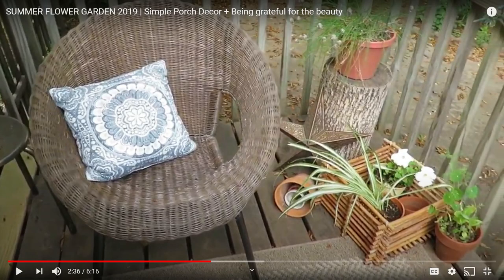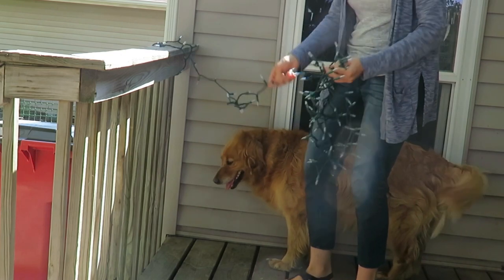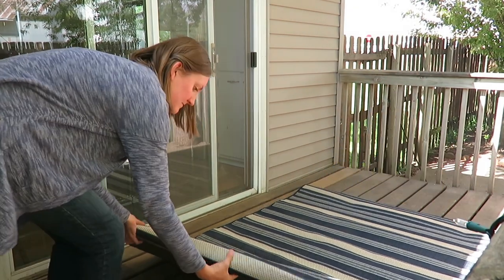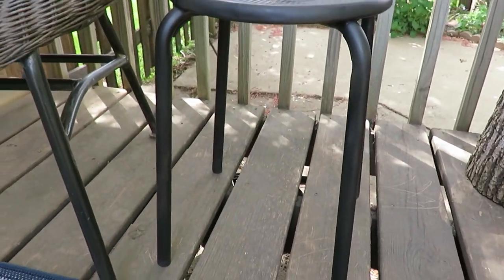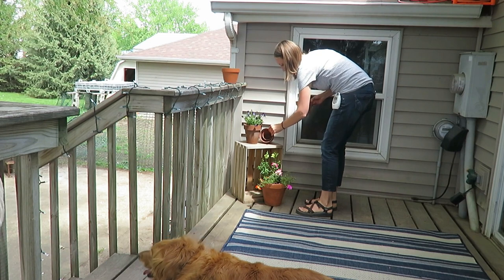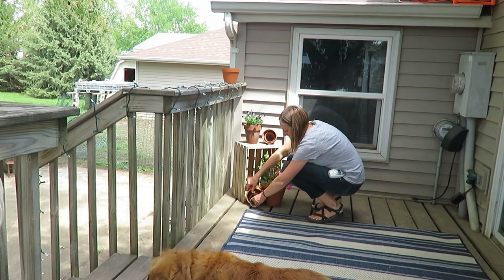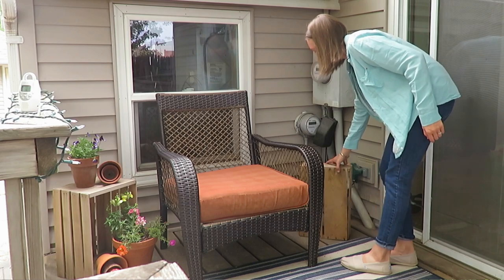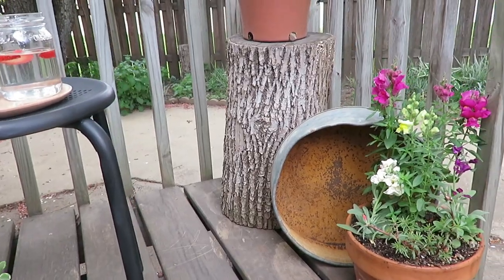Summer Patio Decor on a budget! | Thrifty and simple ways to decorate a small patio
Hello everyone!
Today I am sharing with you how I have decorated my small patio with pieces I already owned and some budget friendly furniture.

Striped blue & white rug from Amazon - I could not find the one on Walmart.com:

200 East Park Ave.